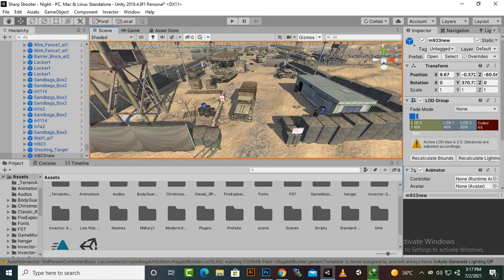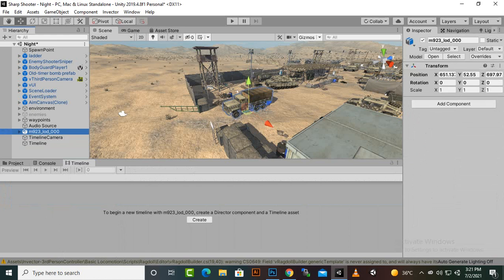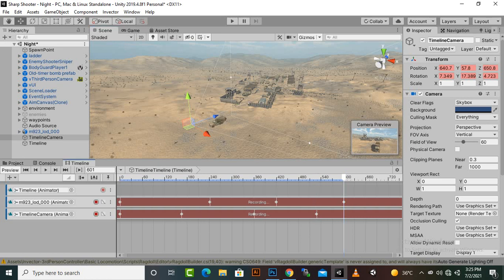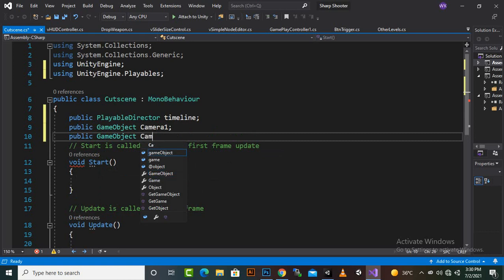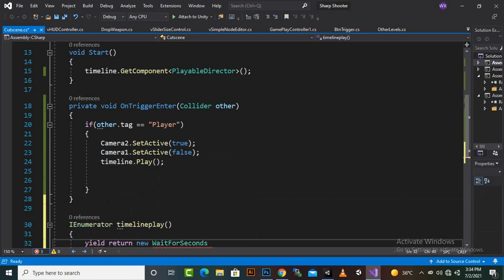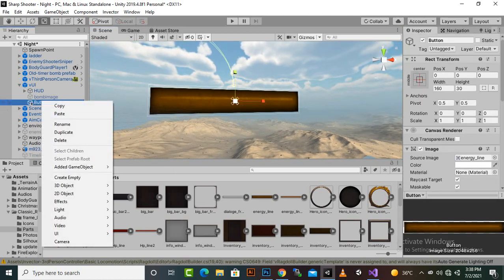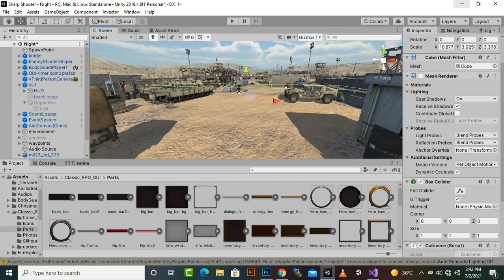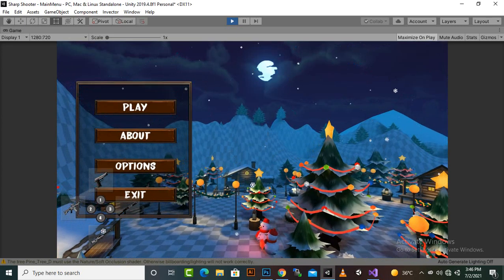Cutscene Animation In Unity #32 | Timeline Animation On Trigger Enter | Third Person Shooter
Timeline Animation On Trigger Enter
Cutscene Animation In Unity